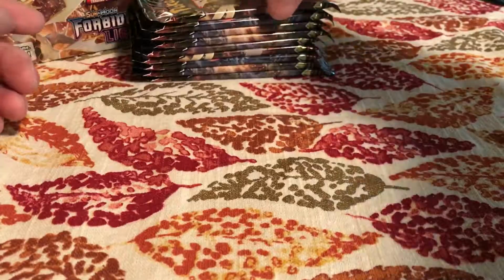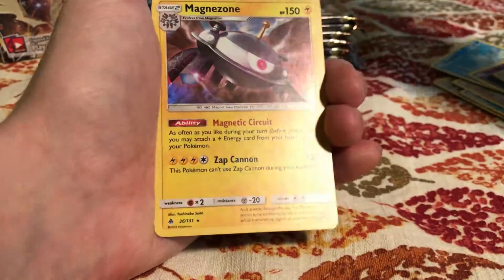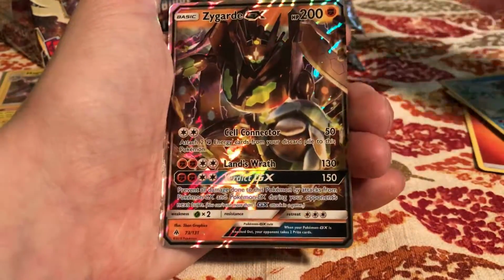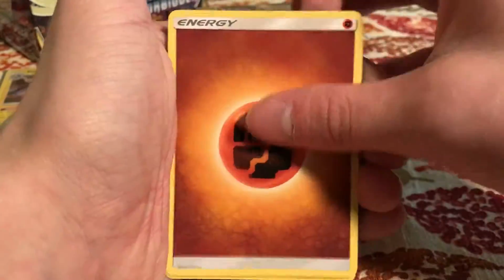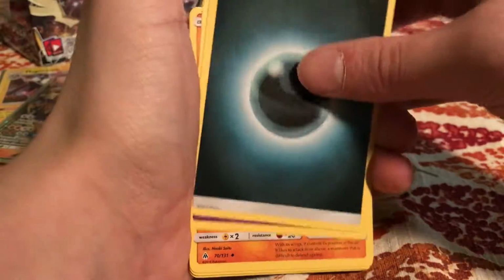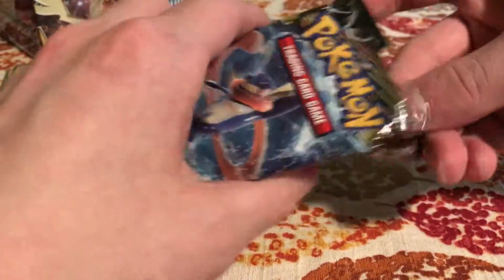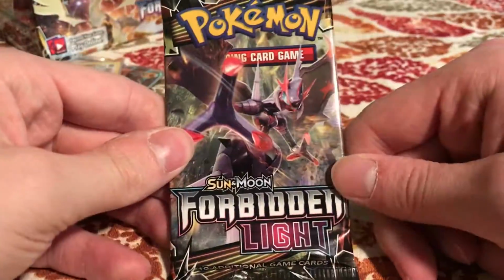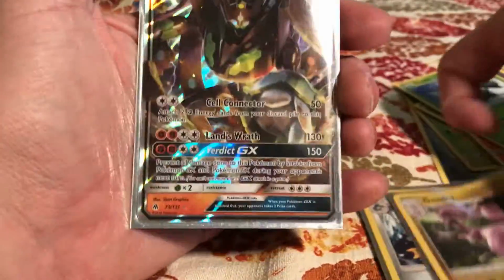Have You Seen my Complete Form? - Pokemon TCG Forbidden Light Booster Box Opening Part 3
Welcome to Part 3 of My Pokemon TCG Forbidden Light Booster Box Opening!

Comment on the Video, I read every single one!

And like always, I'll play with you guys, game with you guys, and talk to you guys later. Stay Awesome!